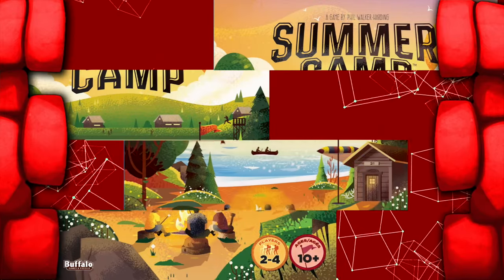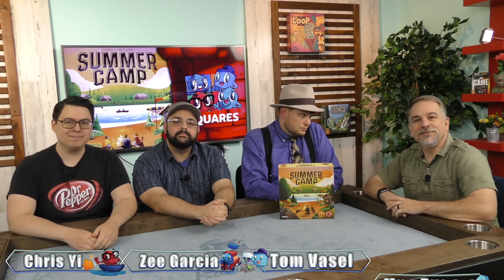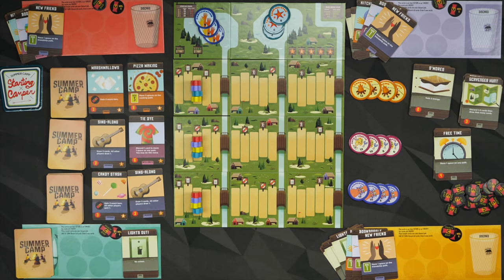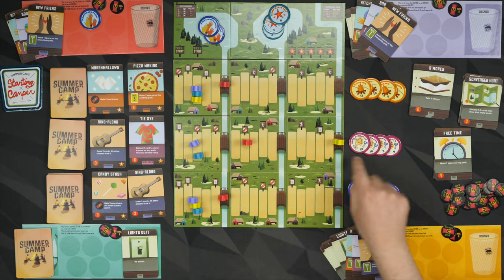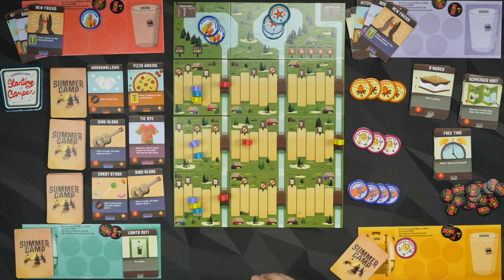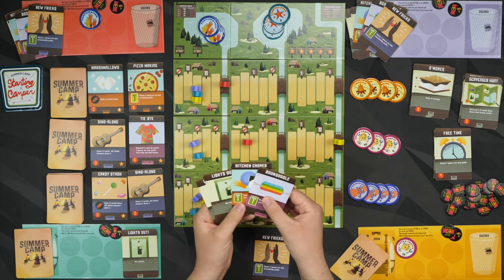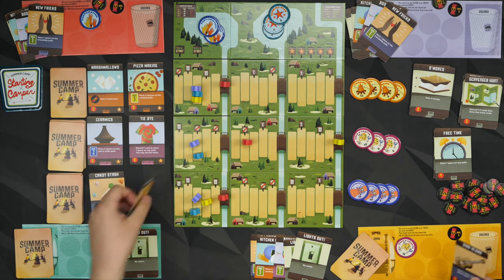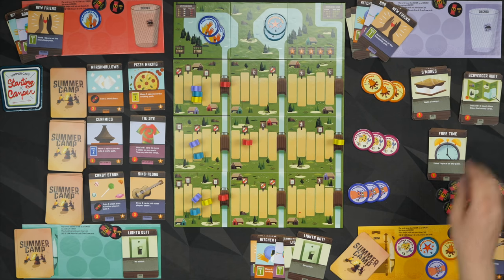The 4 Squares Review - Summer Camp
The Dice Tower takes a look at Summer Camp!

Intro 0:00
Overview 1:13
Final Thoughts 8:19
Scores 17:39